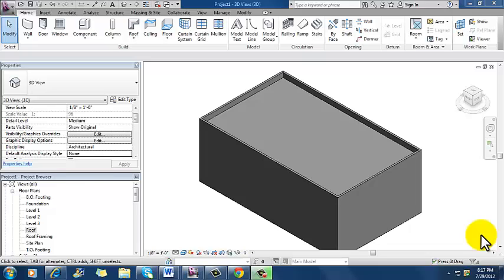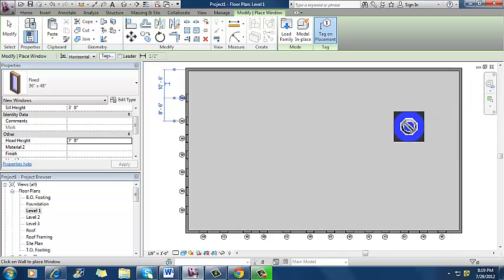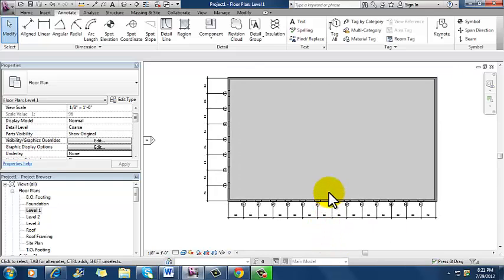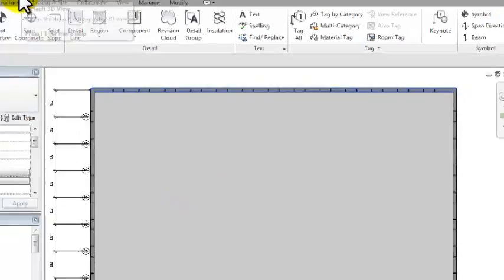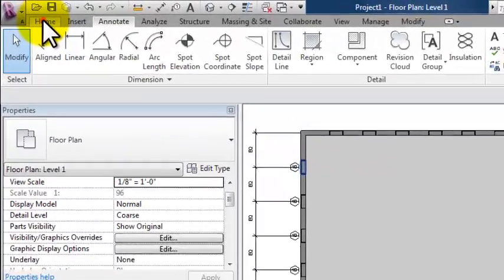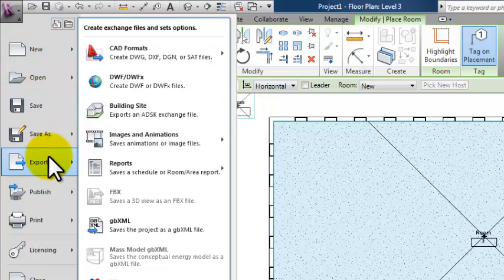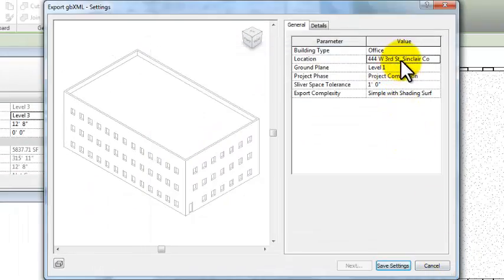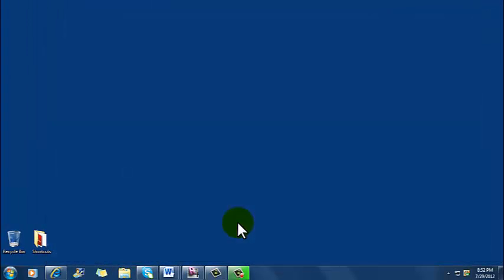Revit - Start a Building, part four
Charlie Setterfield walks users through the process of modeling a small office building in Revit, a building information modeling software from Autodesk.  This series of videos explains various tools and features found in Revit Architecture 2012, and ends with users exporting a GBxml file for analysis in Green Building Studio.  This curriculum was developed by Setterfield for use at the Warren County (OH) STEM Institute, an NSF-funded effort by Sinclair Community College to increase STEM awareness among high school students in Warren County, Ohio.